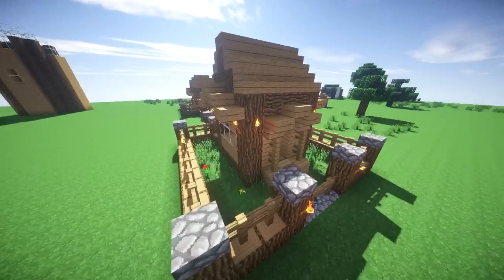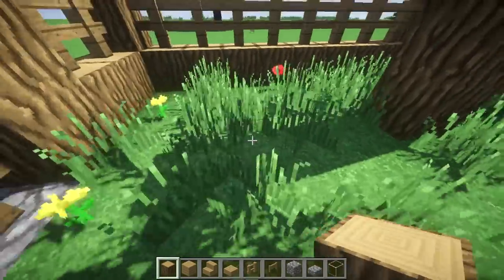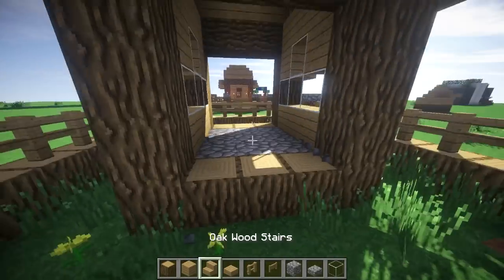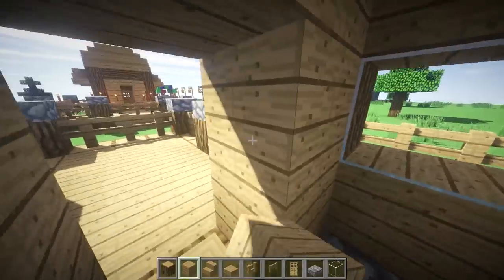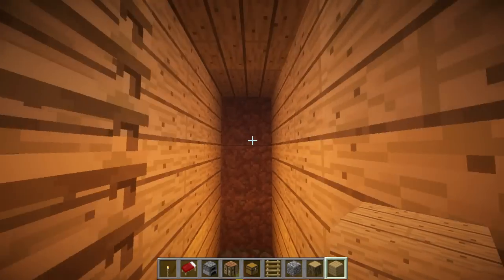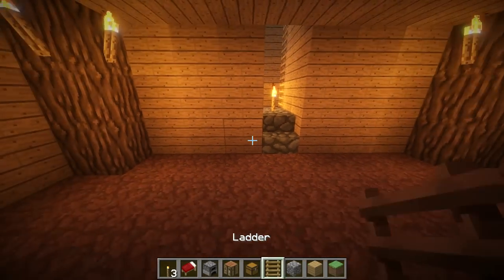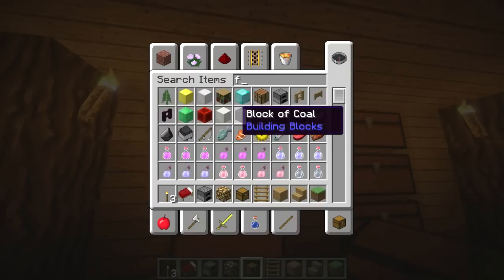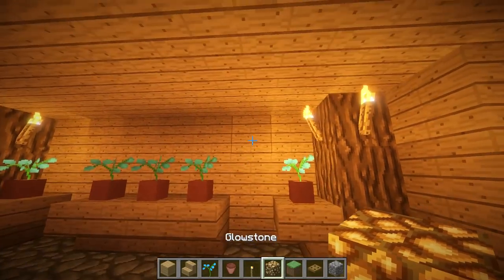Minecraft: Simple Fenced Survival House + Simple Underground Tutorial Xbox/PE/PC/PS3/PS4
This Minecraft simple fenced survival house and simple underground base/home tutorial on Xbox/PE/PC/PS3/PS4 takes less than twenty minutes to make and is really easy to build. As a starter or final house, this will be sure to impress even the best of Minecraft players! Thank you again Lippylopp for the style and design, it is very appreciated! I hope you enjoyed the video!